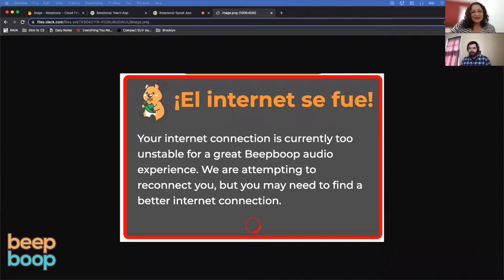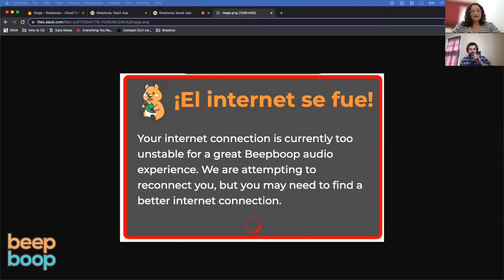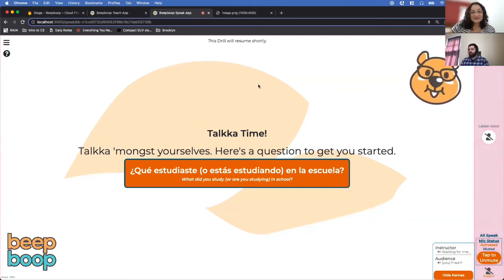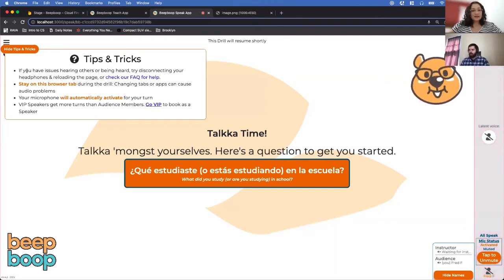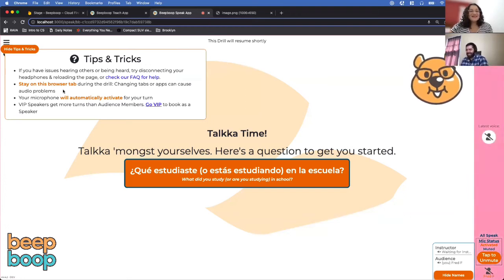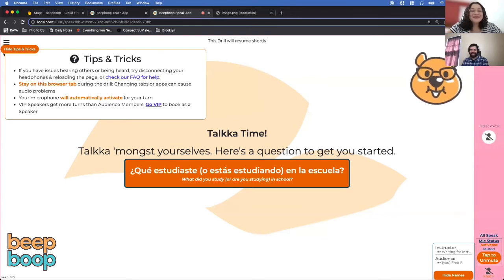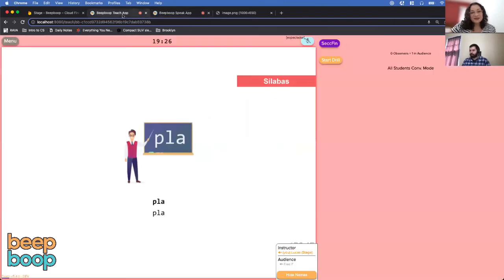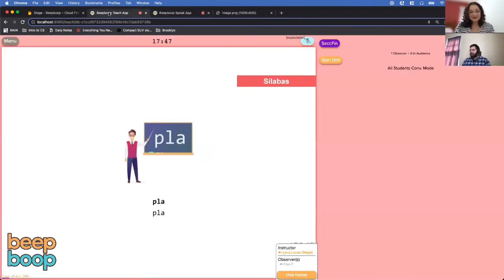Beepboop: Conversation prompts & so much more!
Learn about major product updates from Monica & Lucas, Beepboop's Product Release Team!